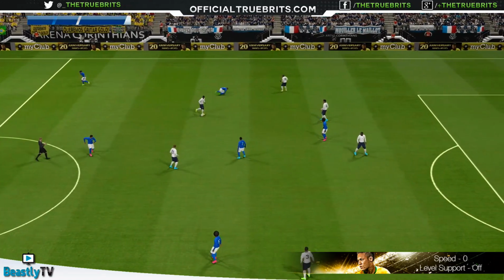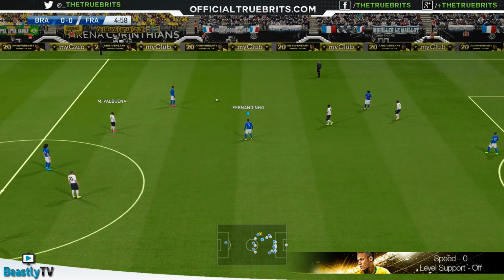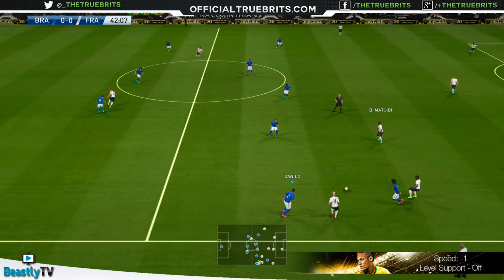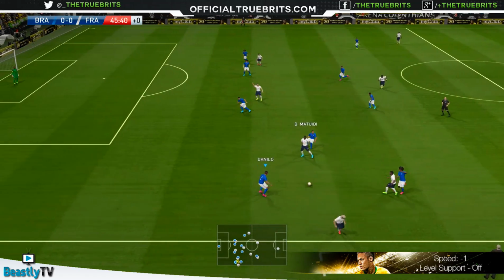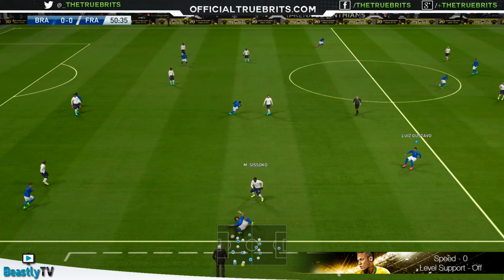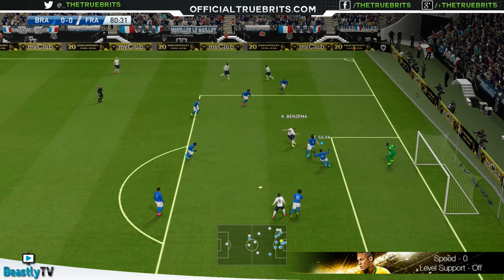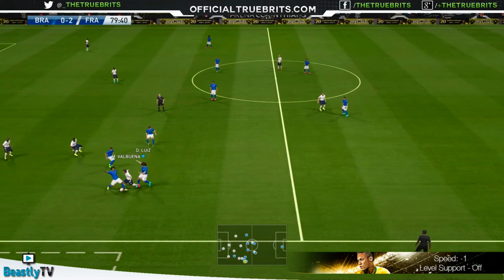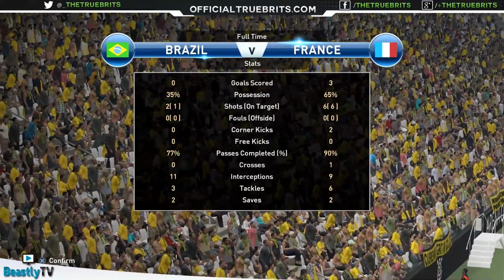[TTB] PES 2016 Gameplay - Game Speed Comparison - Which is better?!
► Purchase PES 2016 & FIFA 16 Now!:
USA